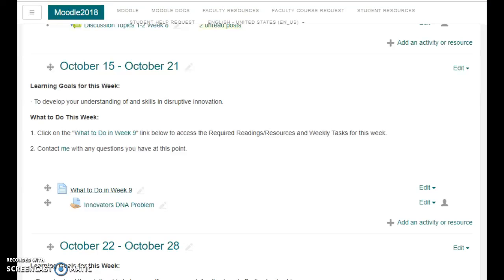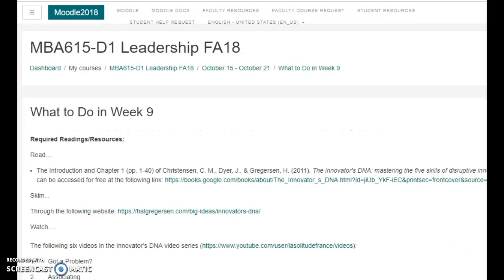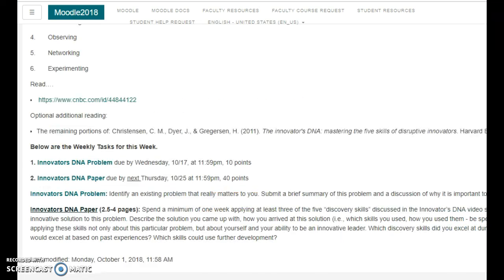Week 9 Instructor Video Introduction